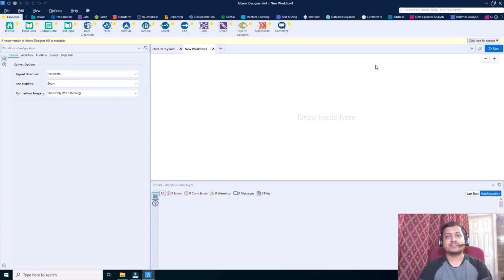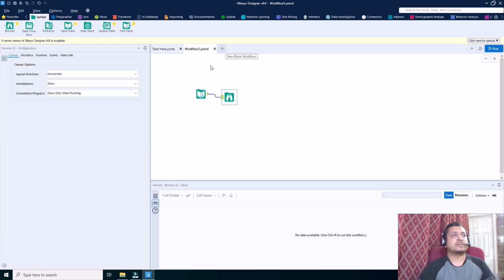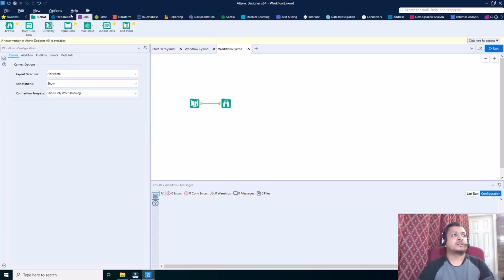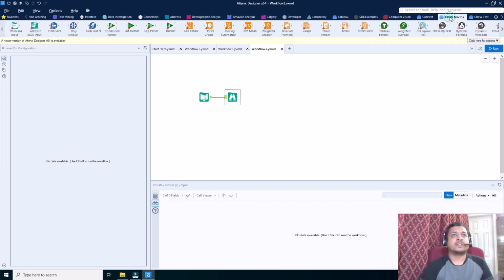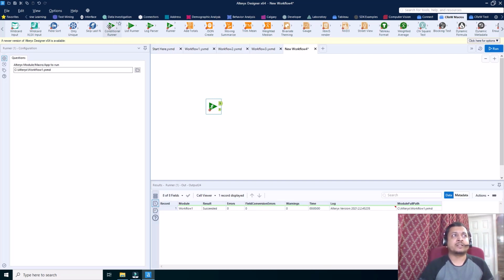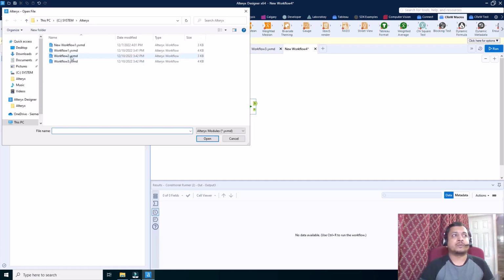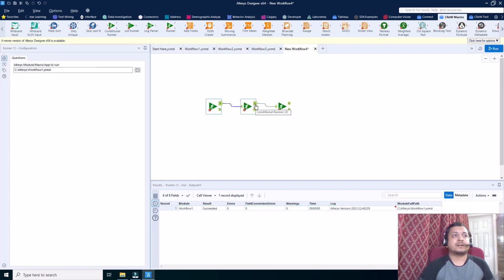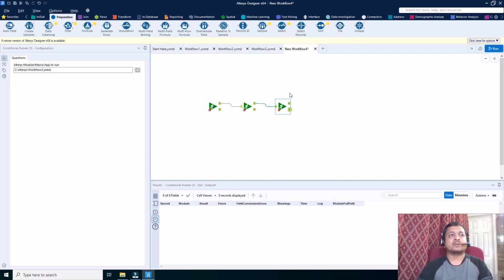Learn to use Alteryx Runner & Conditional Runner Macros | Vaibhav Gupta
In this video, Vaibhav Gupta is explaining the use of two Crew Macros of alteryx, namely - Runner & Conditional Runner Macros. He is covering both the scenarios of Failure & Success with simple examples.